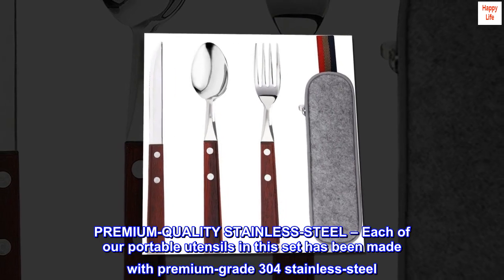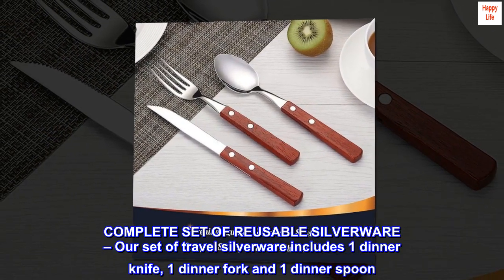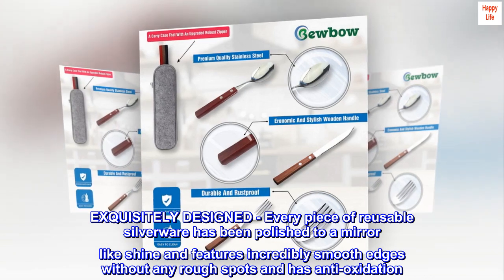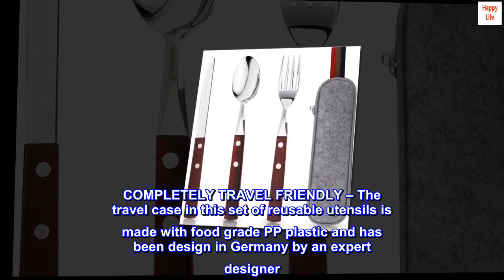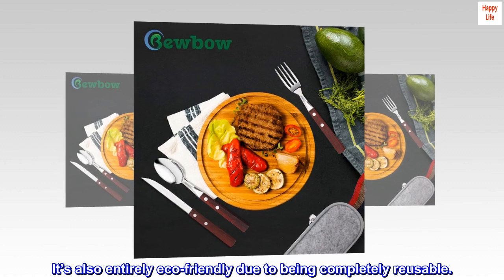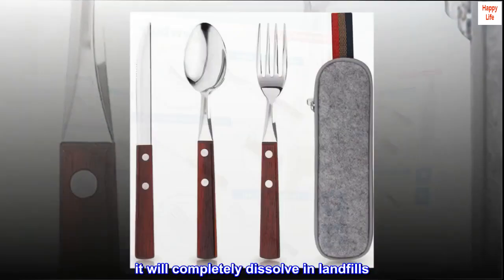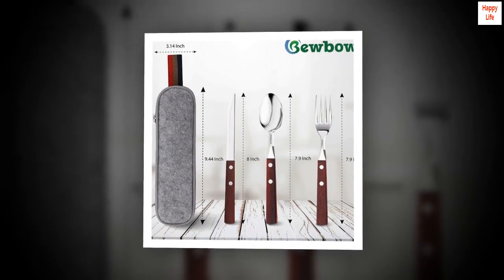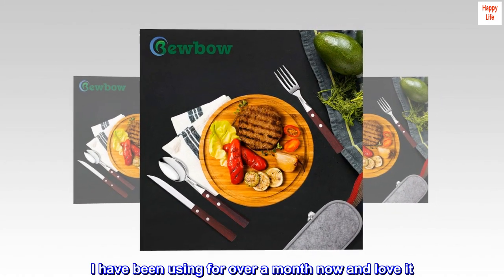PREMIUM QUALITY Stainless Steel travel utensils with case, Healthy & Eco-Friendly 3pc Full Size Fork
PREMIUM-QUALITY STAINLESS-STEEL – Each of our portable utensils in this set has been made with premium-grade 304 stainless-steel. This gives them remarkable durability and also makes each piece exceptionally rust-proof as well as heat resistant.
 COMPLETE SET OF REUSABLE SILVERWARE – Our set of travel silverware includes 1 dinner knife, 1 dinner fork and 1 dinner spoon. Giving you everything you need to fully enjoy all of your meals while on vacation, at the office, or at home.
 EXQUISITELY DESIGNED - Every piece of reusable silverware has been polished to a mirror like shine and features incredibly smooth edges without any rough spots and has anti-oxidation. They also contain easy to hold, elegant grain handles.
 COMPLETELY TRAVEL FRIENDLY – The travel case in this set of reusable utensils is made with food grade PP plastic and has been design in Germany by an expert designer. It’s perfect for storing each piece of silverware in and is completely flexible.
 FOOD SAFE PORTABLE UTENSILS – We’ve ensured that each piece in this portable cutlery set has been made with food safe materials. It’s also entirely eco-friendly due to being completely reusable.

Great addition to lunchbox
I work in a hospital and about 6 months ago we switched to completely degradable woodware. it will completely dissolve in landfills. While the idea is great, the product we are now using are completely 'flat' spoons (not great for soup), knives that do not cut and forks that break easily. I bought another travel utensil set but found it to be cumbersome and on the heavy side. This set is flat, lightweight, and works great. Stainless with a knife that can actually cut a steak (although I do not eat meat) it does cut through apples and just about anything. I have been using for over a month now and love it. Would highly recommend.